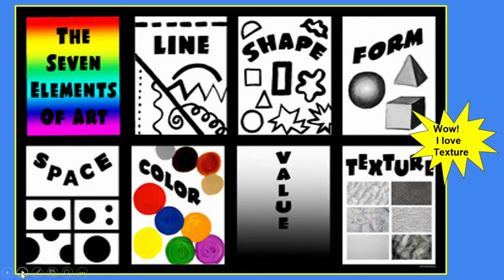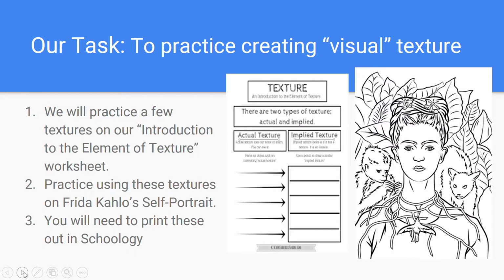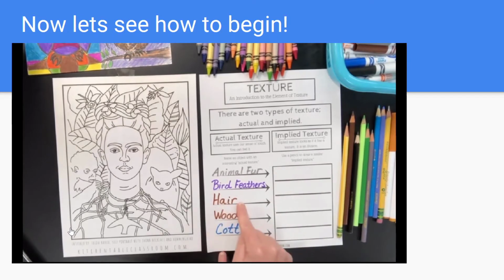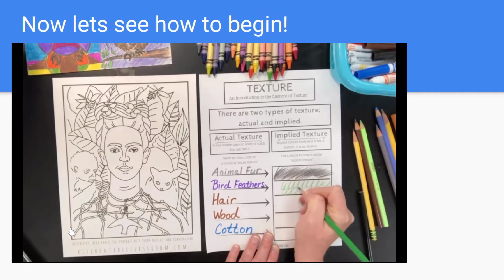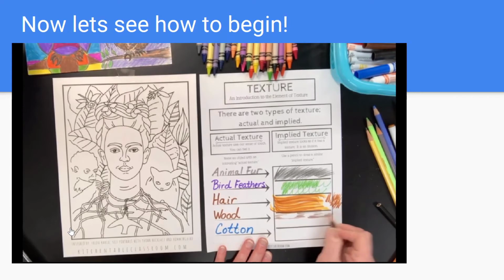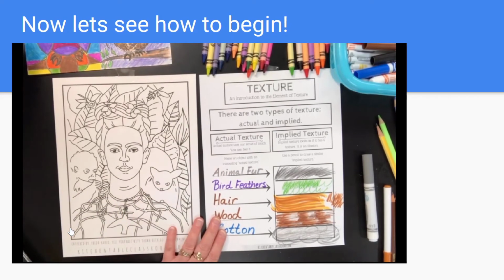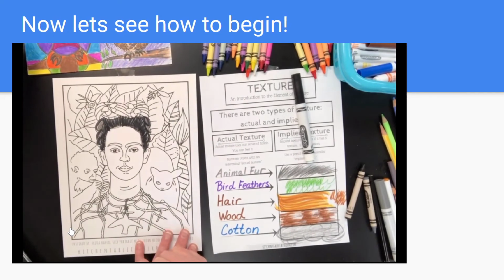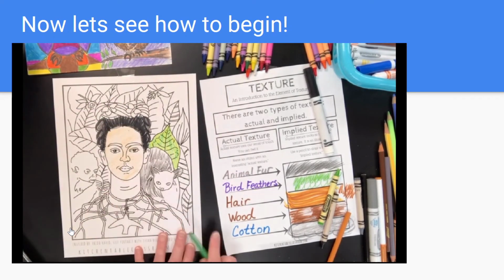Elementary Art Texture Practice Camtasia Full Lesson